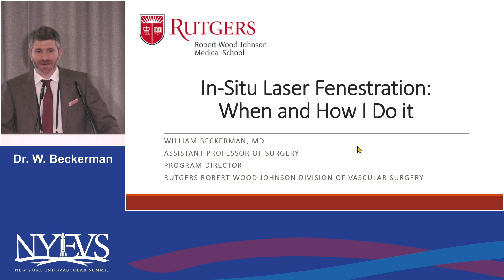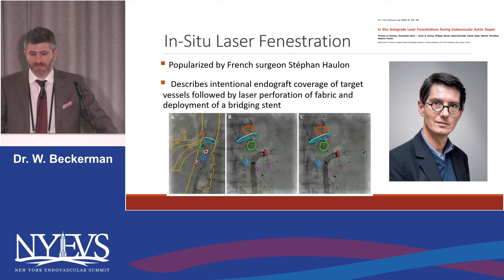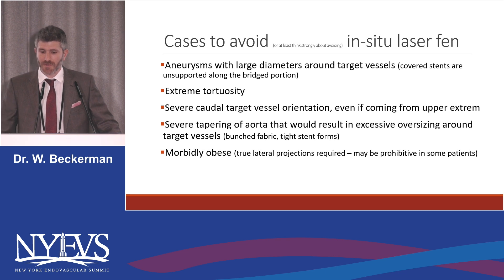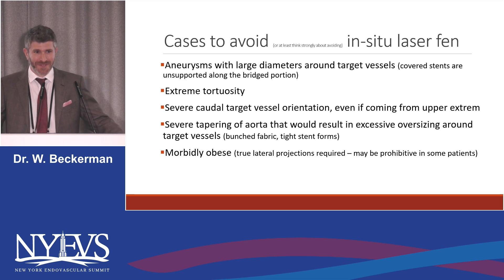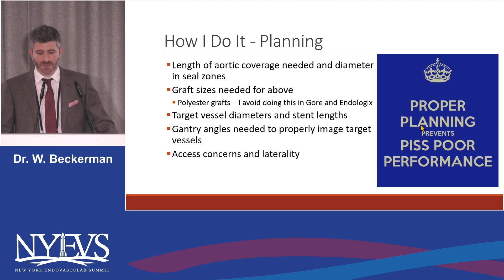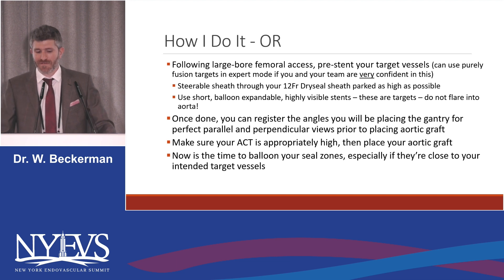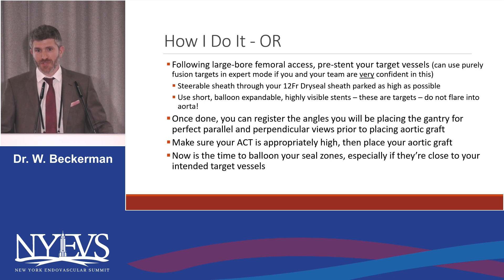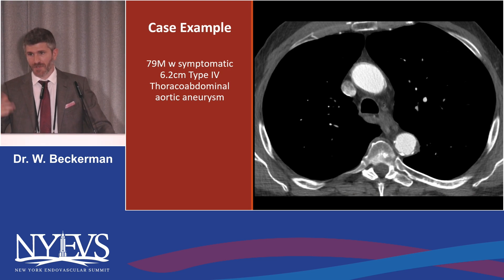In Situ laser fenestration when and how I do it William Beckerman Session III Thracoabdominal Aneury